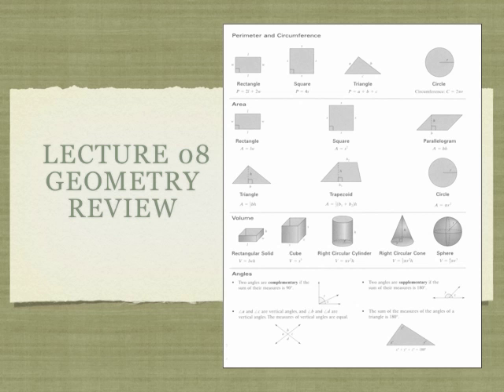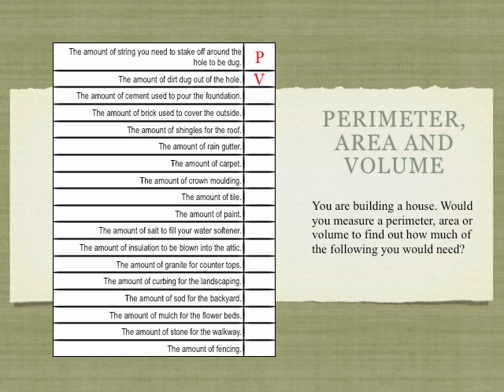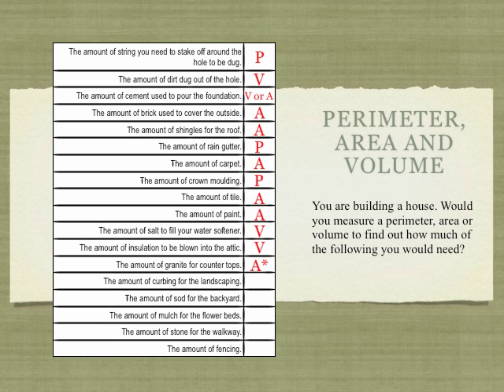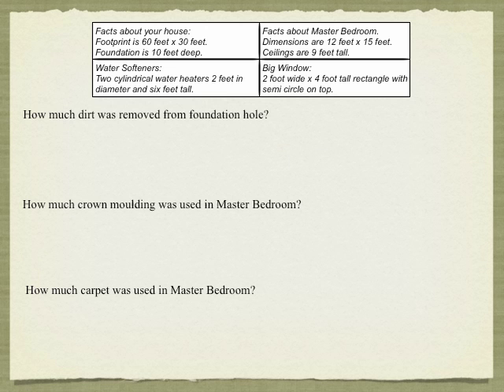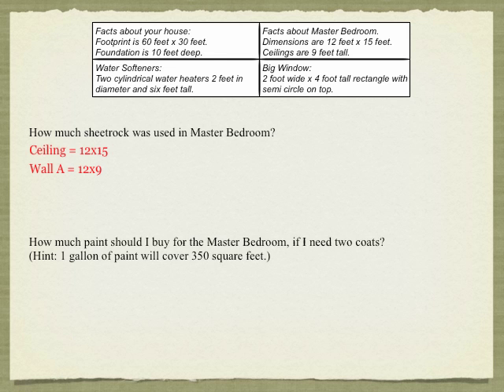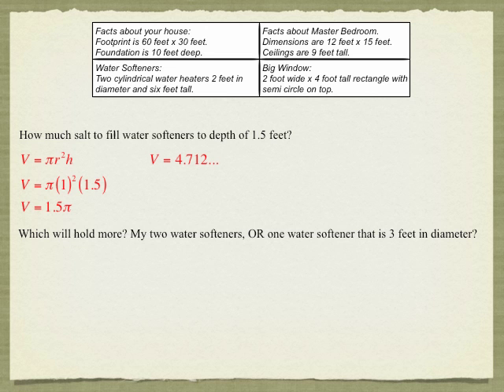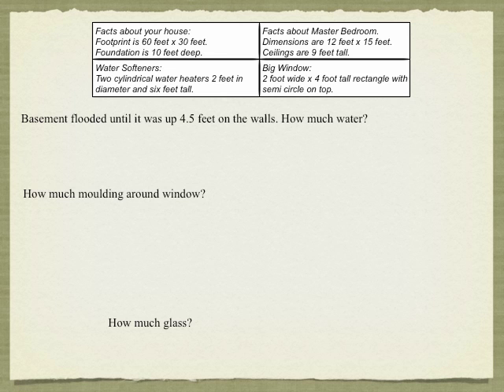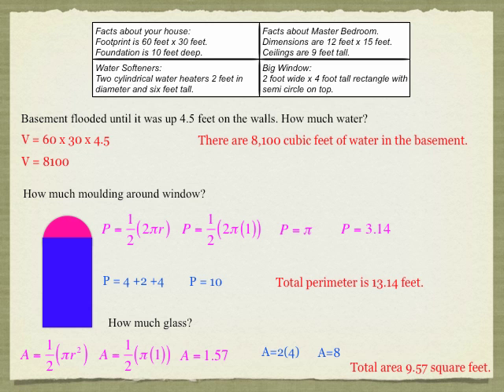08 A Geometry Review.mov